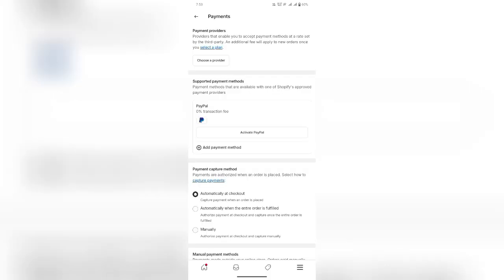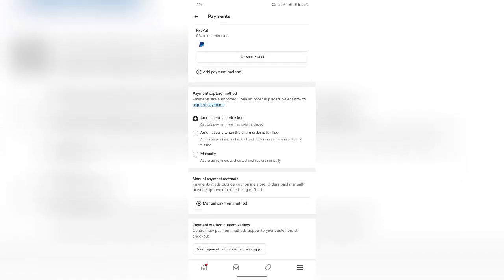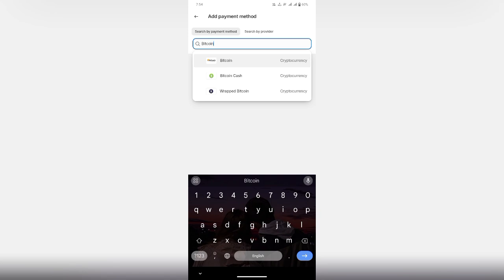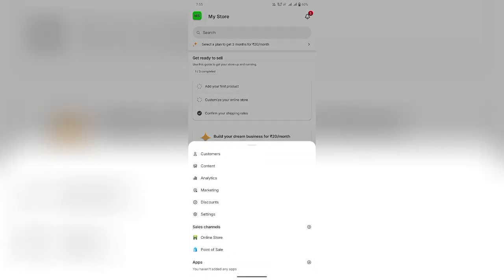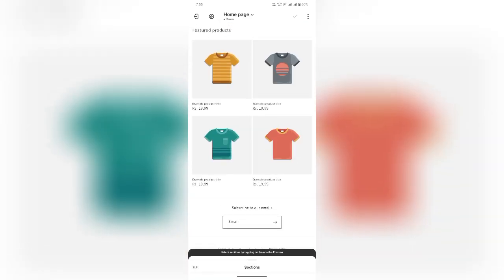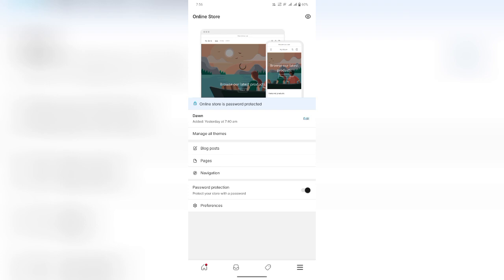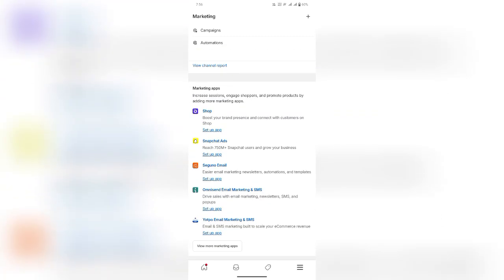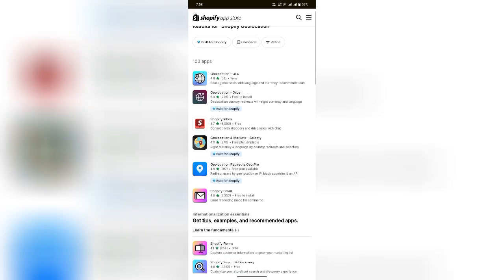HOW TO ENABLE MULTI-CURRENCY IN SHOPIFY FOR INTERNATIONAL CUSTOMERS (EXPLAINED)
Learn how to enable multi-currency in Shopify and provide a seamless shopping experience for international customers. This step-by-step guide will show you how to activate Shopify Payments, set up currency conversion, and optimize pricing for different regions. Expand your business and increase sales with multi-currency support.

Intro - 00:00
Tutorial - 00:10

HOW TO ENABLE MULTI-CURRENCY IN SHOPIFY FOR INTERNATIONAL CUSTOMERS
SELL WORLDWIDE WITH MULTI-CURRENCY IN SHOPIFY
HOW TO SHOW MULTIPLE CURRENCIES IN SHOPIFY
INCREASE INTERNATIONAL SALES WITH MULTI-CURRENCY
HOW TO SET UP CURRENCY CONVERSION IN SHOPIFY
MAKE YOUR SHOPIFY STORE GLOBAL WITH MULTI-CURRENCY
HOW TO ACCEPT MULTIPLE CURRENCIES IN SHOPIFY
ADD CURRENCY SWITCHER TO SHOPIFY STORE
BOOST SALES WITH SHOPIFY MULTI-CURRENCY FEATURE
SHOPIFY CURRENCY CONVERSION SETUP GUIDE
HOW TO SHOW LOCAL CURRENCY TO INTERNATIONAL CUSTOMERS
ENABLE AUTOMATIC CURRENCY CONVERSION IN SHOPIFY
HOW TO MAKE SHOPIFY STORE CURRENCY ADAPT TO CUSTOMERS
STEP-BY-STEP GUIDE TO MULTI-CURRENCY IN SHOPIFY